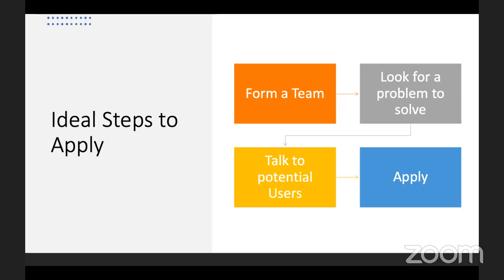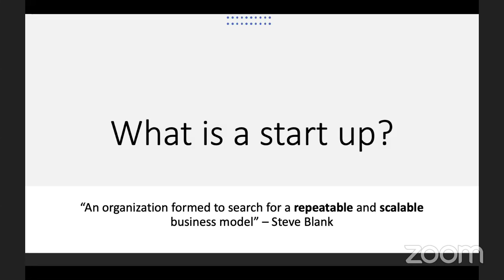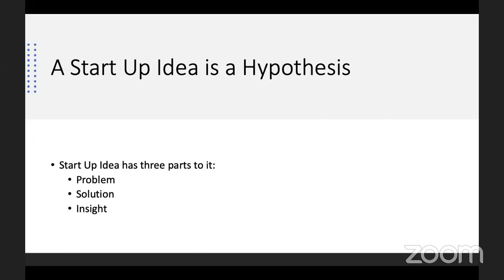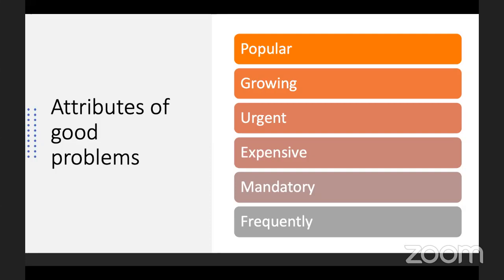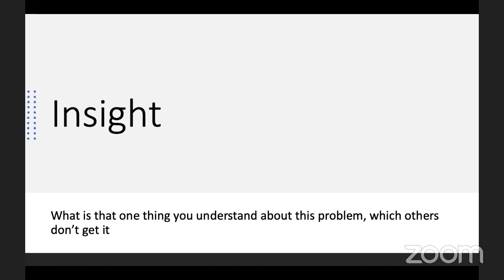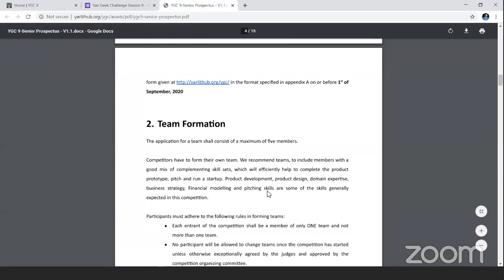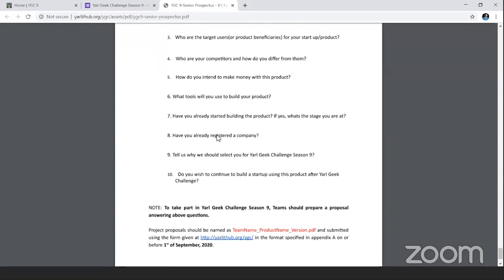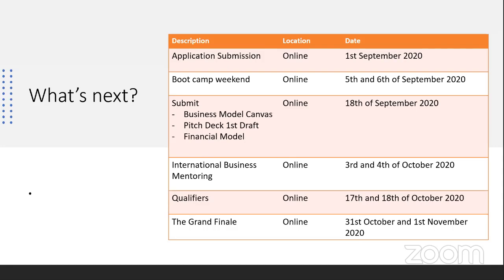YGC9 - Introduction Webinar